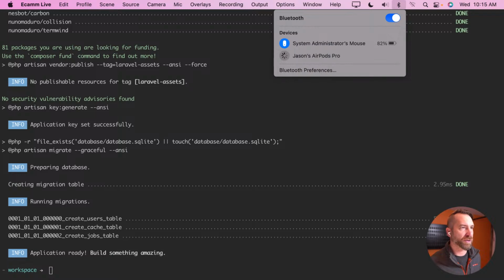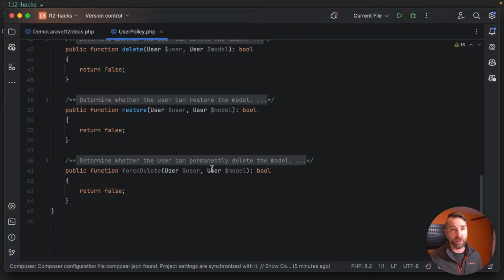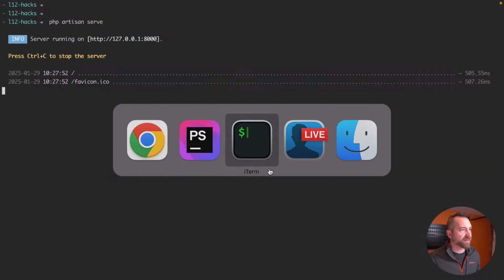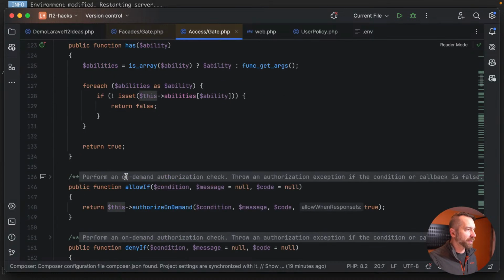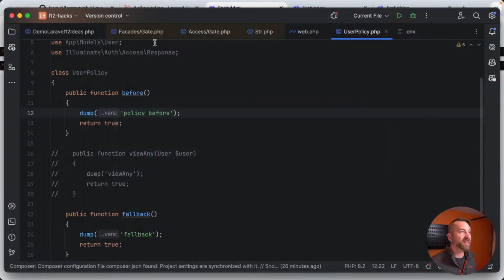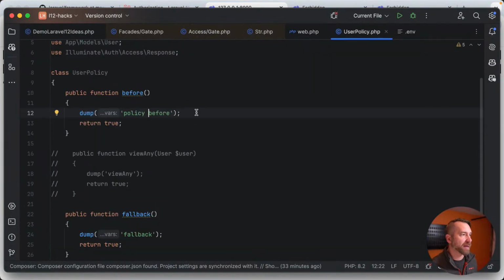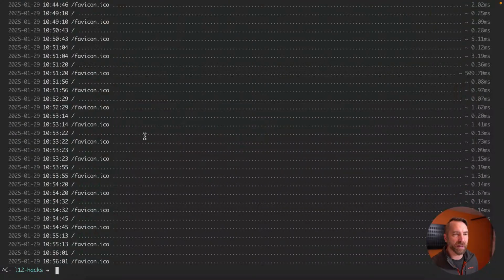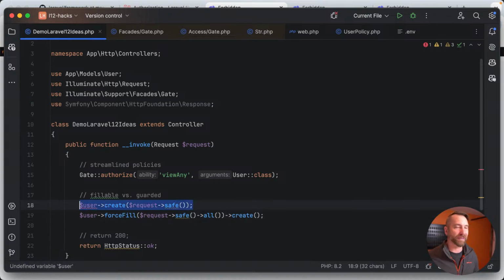Spiking on Laravel 12 ideas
In this livestream I’ll spike on some ideas for Laravel. These are potential breaking changes that might need to be done in the major release.